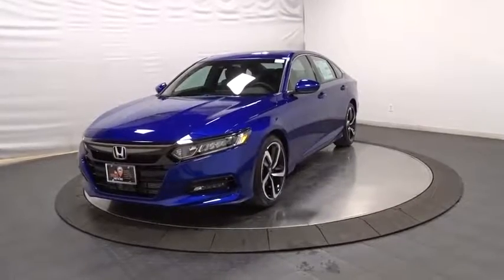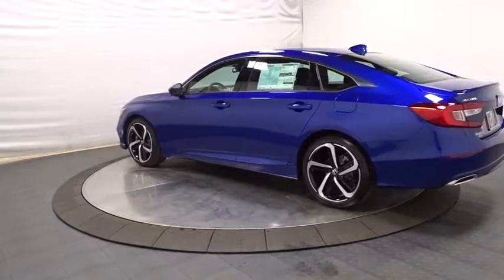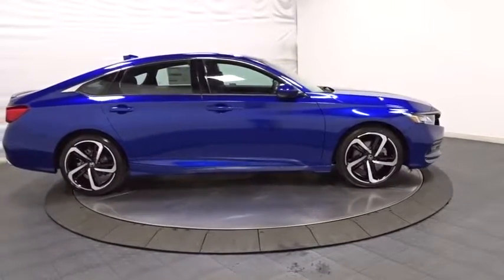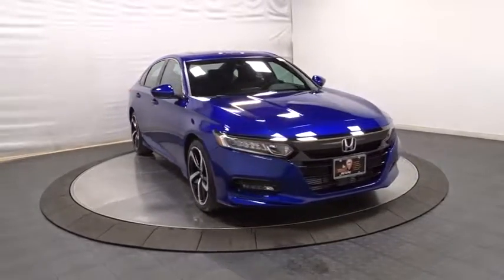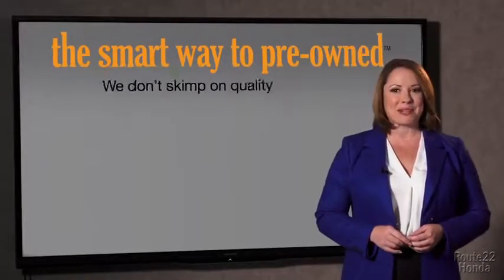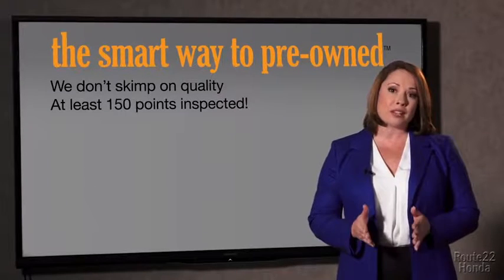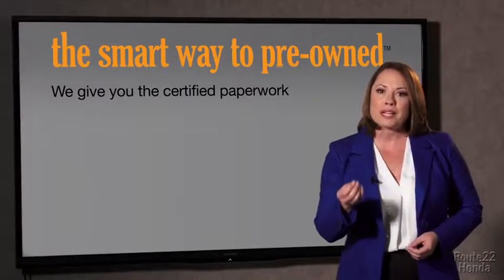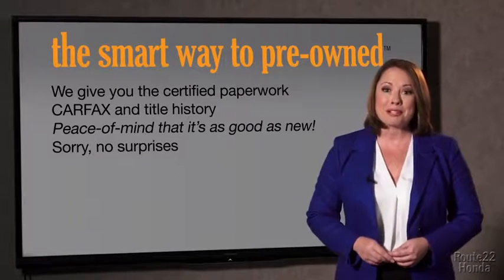2018 Honda Accord Sedan Hillside, Newark, Union, Elizabeth, Springfield, NJ 188119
2018 Honda Accord Sedan available in Hillside, New Jersey at Route 22 Honda. Servicing the Newark, Union, Elizabeth, Springfield, NJ area.
2018 Honda Accord Sedan Sport 2.0T - Stock#: 188119 - VIN#: 1HGCV2F32JA048253

The Smart Way To Buy! Are you tired of hidden fees and bogus rates ruining your search process? Now there's a way to avoid all of the nonsense. Introducing the smart way to buy from Route 22 Auto's. The advantages of the smart way to buy are endless. There is no pressure throughout your search. You can finally feel at ease when purchasing a car. Since there are no hidden fees, there are no surprises or gimmicks revealed when you finally make a decision. Route 22 Autos salespeople are direct and value your time, so there is no back and forth or confusion. They know it's necessary for you to feel comfortable during the buying process and want to be trusted. The smart way to buy is smart for a reason. The team at Route 22 Auto's does Internet research every day to discover the right price for you. They make sure to look at competitors' pricing and numbers from industry experts so you can feel confident that you're getting the best offer possible. The main factors that contribute to your final cost are market value, product availability, days' supply in the market and the product age, color and equipment. It's easy to feel secure with the smart way to buy. This is about the time when you're saying it is too good to be true, and let us be the one's to tell you, it is absolutely true. Look no further, you have found exactly what you've been looking for. There is no reason why you shouldn't buy this Honda Accord Sedan Sport 2.0T. It is incomparable for the price and quality. Based on the superb condition of this vehicle, along with the options and color, this Honda Accord Sedan Sport 2.0T is sure to sell fast.
2 LCD Monitors In The Front,Radio: 180-Watt AM/FM/HD/SiriusXM Audio System -inc: 8 speakers, 8 Display Audio w/high-resolution (720P) electrostatic touch-screen, knobs and hard keys for primary controls and customizable feature settings, Bluetooth HandsFreeLink, Bluetooth streaming audio, Pandora compatibility, SMS text message function, radio data system (RDS), speed-sensitive volume compensation (SVC), USB smartphone/audio interface w/2.5-amp port in front, HondaLink, Apple CarPlay integration, Android Auto integration, illuminated steering wheel-mounted audio controls and fin-type roof-mounted antenna, SiriusXM services require a subscription after any trial period, If you decide to continue your SiriusXM service at the end of your trial subscription, the plan you choose will automatically renew and bill at then-current rates until you call SiriusXM at 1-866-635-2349 to cancel, See our Customer Agreement for complete terms Fees and programming subject to change, XM satellite service is available only to those at least 18 years and older in the 48 contiguous United States and D.C,Radio w/Seek-Scan and Clock,Audio Theft Deterrent,Body-Colored Power Heated Side Mirrors w/Manual Folding,Express Open/Close Sliding And Tilting Glass 1st Row Sunroof w/Sunshade,Body-Colored Rear Bumper,Galvanized Steel/Aluminum Panels,Clearcoat Paint,Lip Spoiler,Body-Colored Front Bumper,Compact Spare Tire Mounted Inside Under Cargo,Chrome Side Windows Trim and Black Front Windshield Trim,LED Brakelights,Steel Spare Wheel,Tires: 235/40R19 AS,Trunk Rear Cargo Access,Speed Sensitive Variable Intermittent Wipers,Grille w/Chrome Bar,Fully Automatic Projector Beam Led Low Beam Daytime Running Auto High-Beam Headlamps w/Delay-Off,Wheels: 19 Machine-Finished Alloy w/Black Inserts,Front Fog Lamps,Fixed Rear Window w/Defroster,Light Tinted Glass,Body-Colored Door Handles,Manual Tilt/Telescoping Steering Column,Delayed Accessory Power,Driver Foot Rest,Cloth Door Trim Insert,Remote Keyless Entry w/Integrated Key Transmitter, Illuminated Entry, Illuminated Ignition Switch and Panic Button,Power Fuel Flap Locking Type,Cruise Control w/Steering Wheel Controls,Proximity Key For Doors And Push Button Start,2 12V DC Power Outlets,Power Door Locks w/Autolock Feature,Cloth Seat Trim,4-Way Passenger Seat -inc: Manual Recline and Fore/Aft Movement,FOB Controls -inc: Trunk/Hatch/Tailgate, Windows, Sunroof/Convertible Roof and Remote Engine Start,Seats w/Cloth Back Material,Carpet Floor Trim and Carpet Trunk Lid/Rear Cargo Door Trim,Interior Trim -inc: Metal-Look Instrument Panel Insert, Metal-Look Door Panel Insert and Metal-Look Interior Accents,Day-Night Rearview Mirror,Full Cloth Headliner,Dual Zone Front Automatic Air Conditioning,Heated Front Bucket Seats -inc: driver's seat 12-way power adjustment and driver's seat 4-way power lumbar support,2 Seatback Storage Pockets,Instrument Panel C